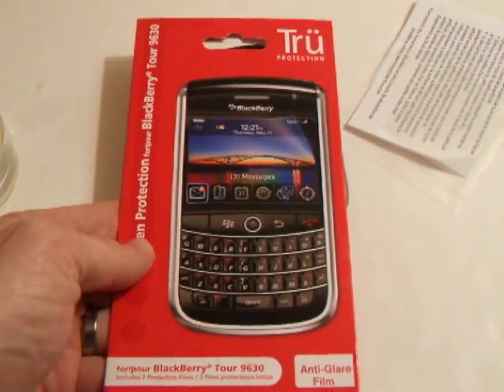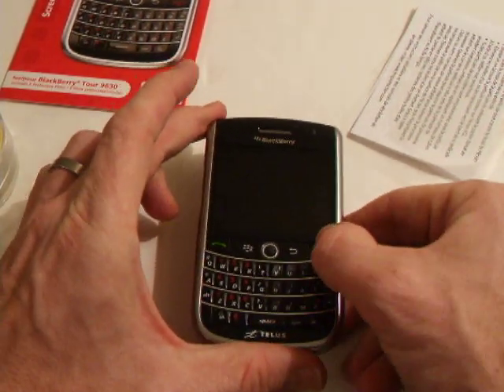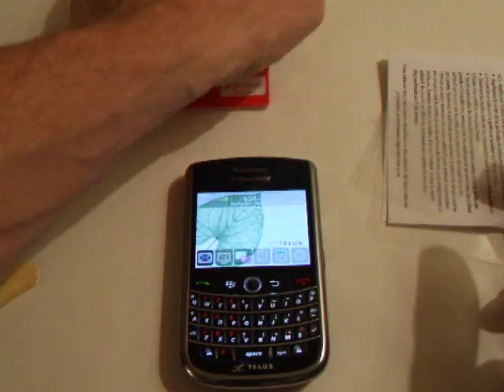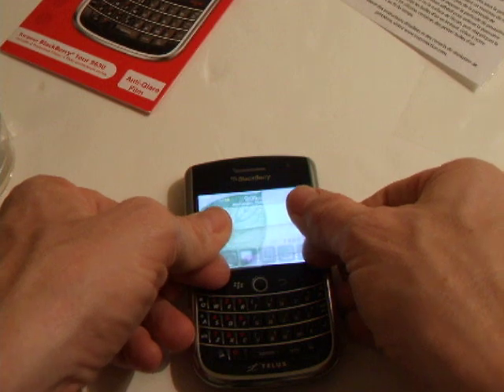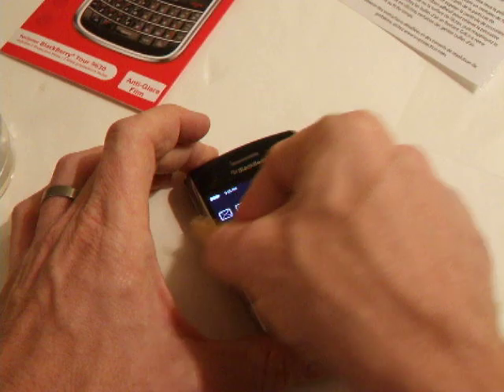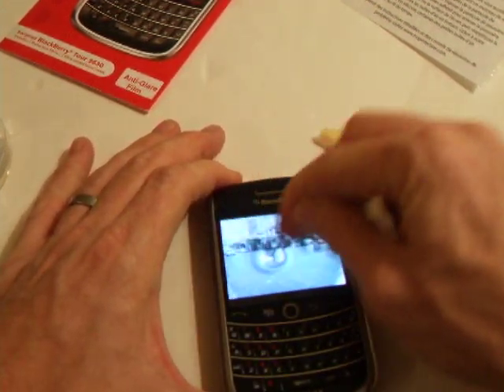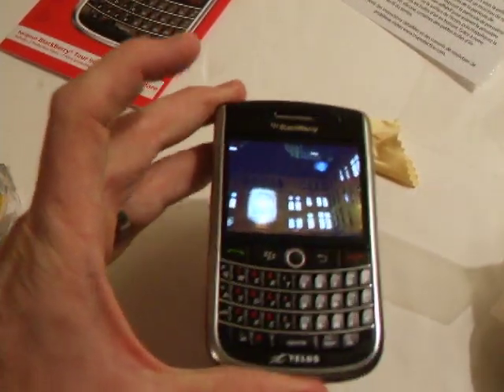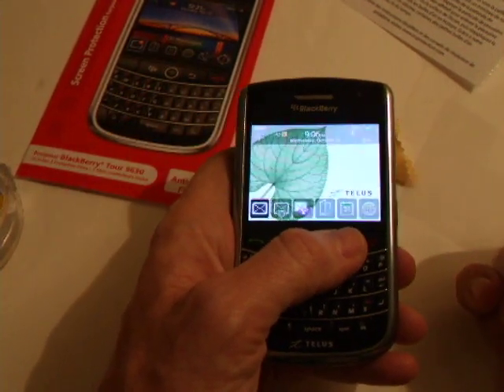Tru Protection film for the BlackBerry Tour 9630